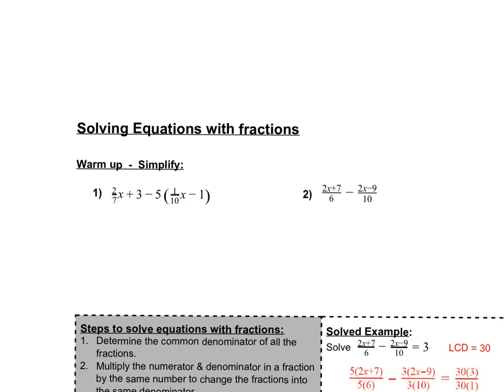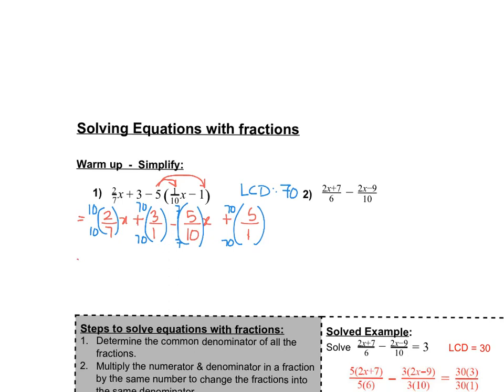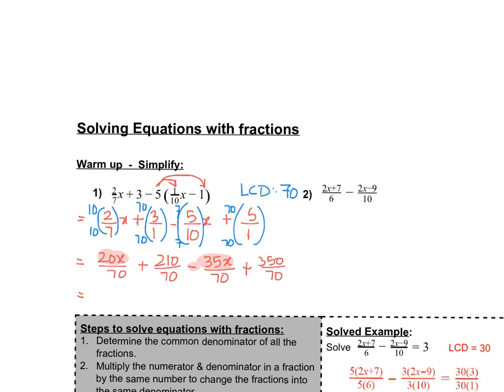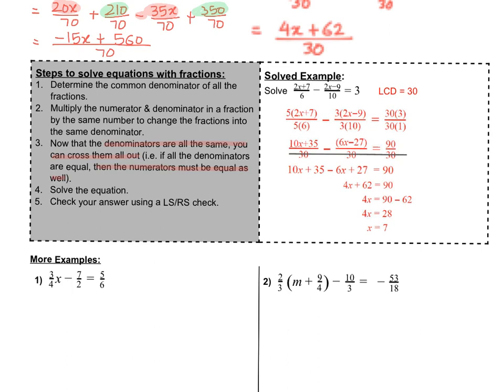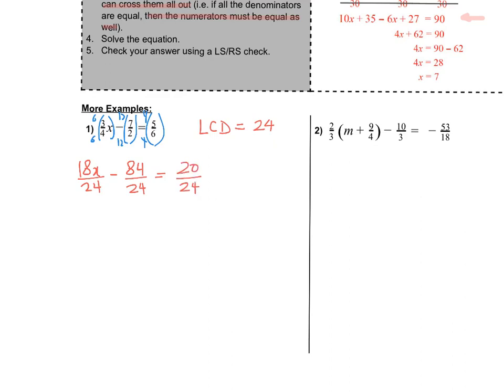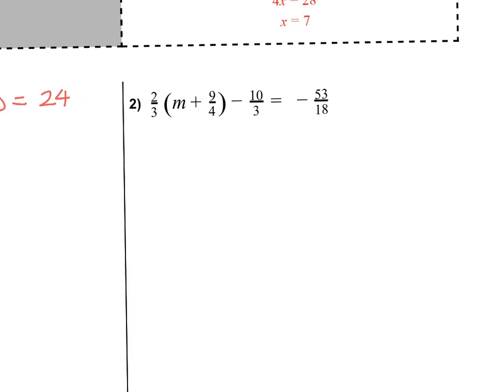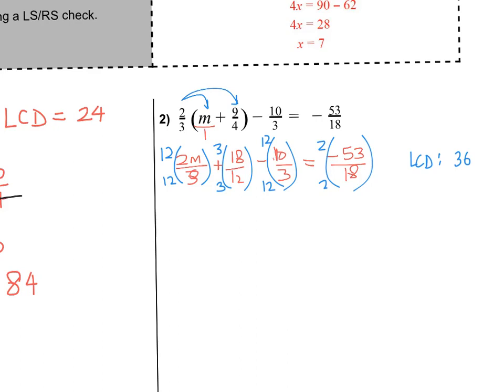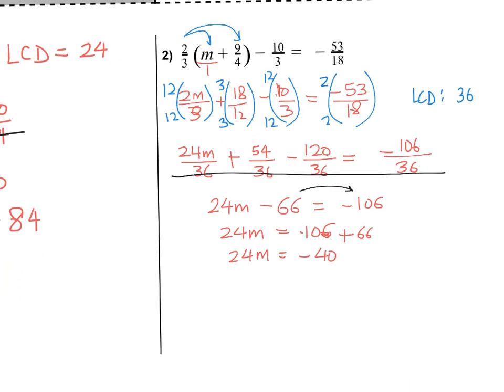1 - Solving with Fractions